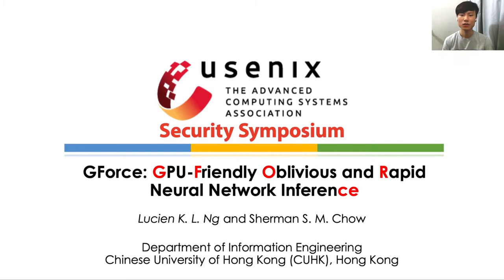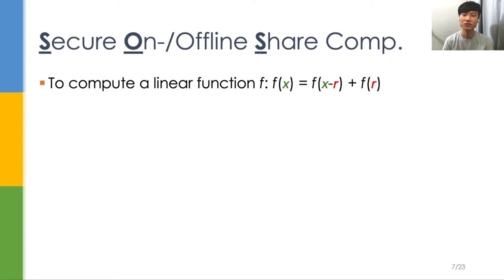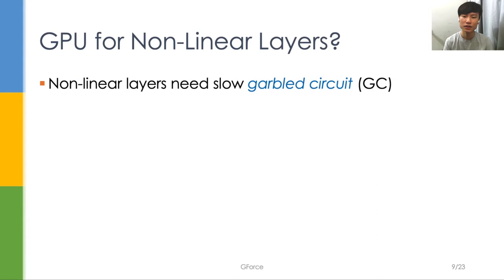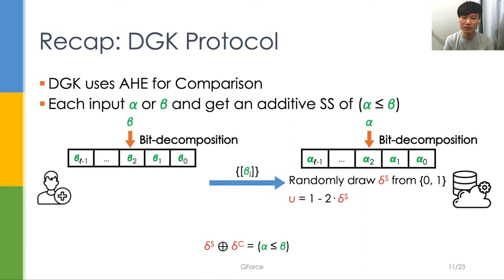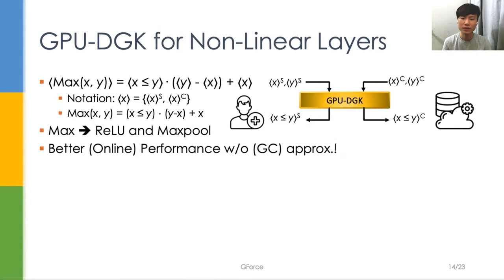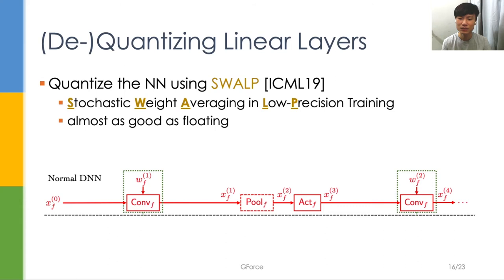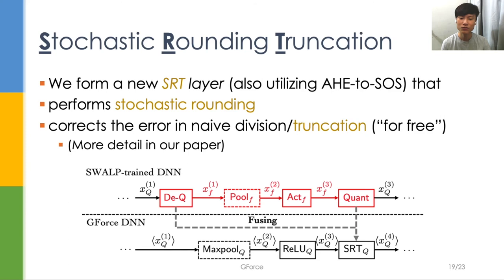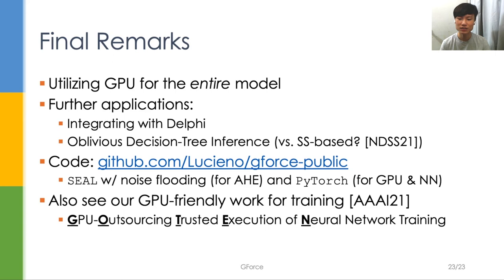USENIX Security '21 - GForce: GPU-Friendly Oblivious and Rapid Neural Network Inference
Lucien K. L. Ng and Sherman S. M. Chow, The Chinese University of Hong Kong, Hong Kong

Neural-network classification is getting more pervasive. It captures data of the subjects to be classified, e.g., appearance for facial recognition, which is personal and often sensitive. Oblivious inference protects the data privacy of both the query and the model. However, it is not as fast and as accurate as its plaintext counterpart. A recent cryptographic solution Delphi (Usenix Security 2020) strives for low latency by using GPU on linear layers and replacing some non-linear units in the model at a price of accuracy. It can handle a query on CIFAR-100 with ~68% accuracy in 14s or ~66% accuracy in 2.6s.

We propose GForce, tackling the latency issue from the root causes instead of approximating non-linear computations. With the SWALP training approach (ICML 2019), we propose stochastic rounding and truncation (SRT) layers, which fuse quantization with dequantization between non-linear and linear layers and free us from floating-point operations for efficiency. They also ensure high accuracy while working over the severely-finite cryptographic field. We further propose a suite of GPU-friendly secure online/offline protocols for common operations, including comparison and wrap-around handling, which benefit non-linear layers, including our SRT.

With our two innovations, GForce supports VGG16, attaining ~73% accuracy over CIFAR-100 for the first time, in 0.4s. Compared with the prior best non-approximated solution (Usenix Security 2018), GForce speeds up non-linear~layers~in VGG by 34×. Our techniques shed light on a new direction that utilizes GPU throughout the model to minimize latency.